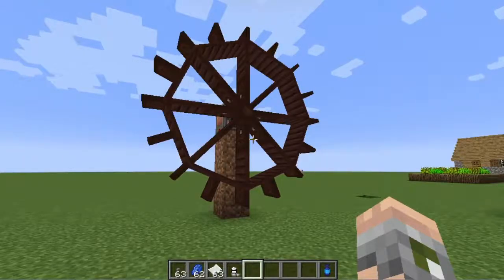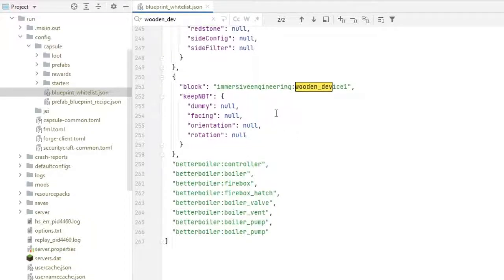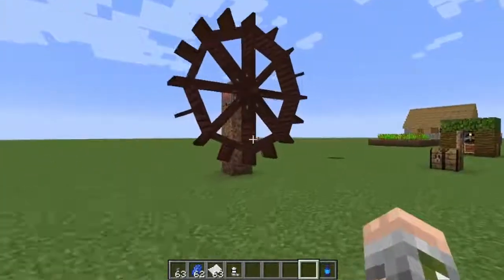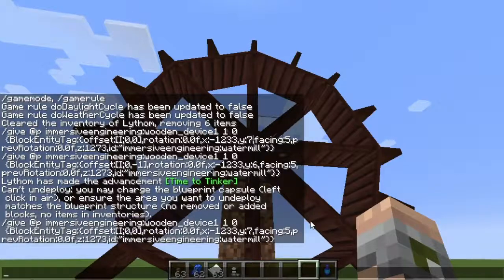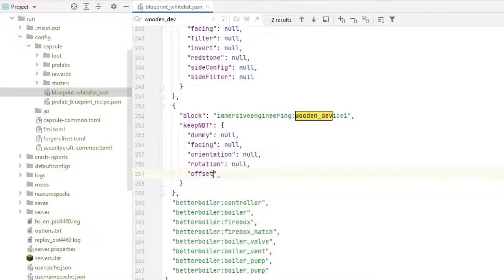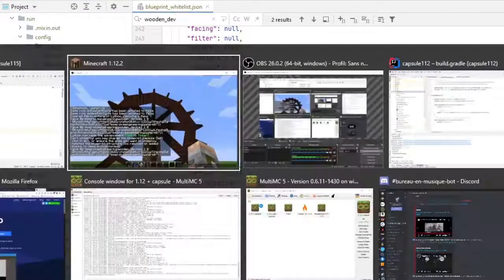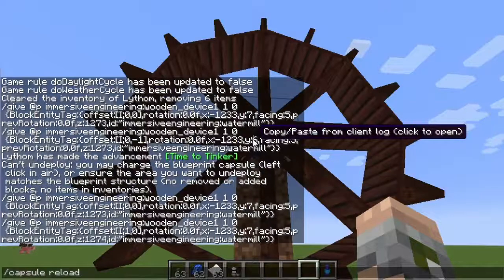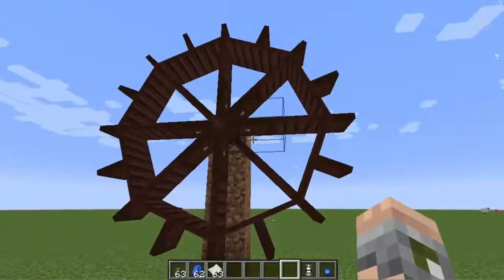Capsule Mod - Configuring blueprint whitelist for tile entities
Explain how to configure capsule mod to handle more tile entities in blueprints.